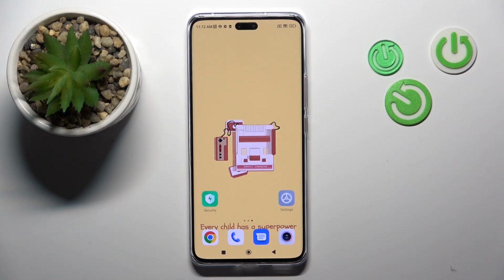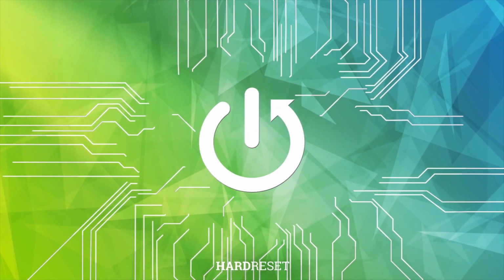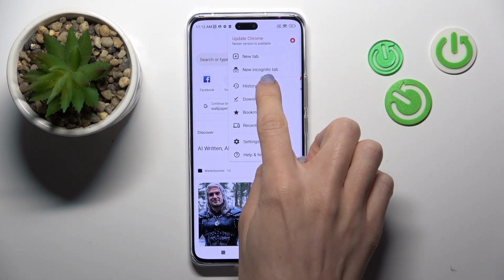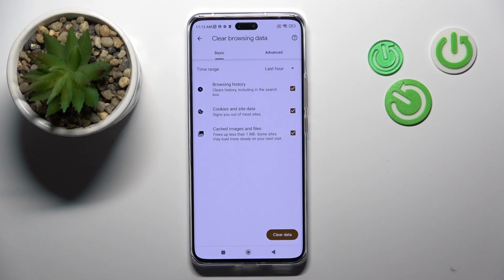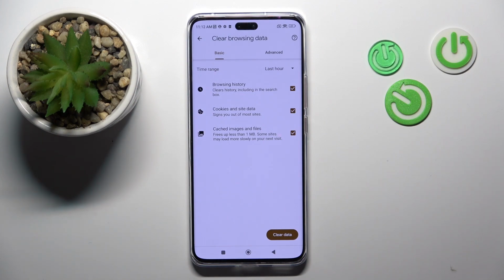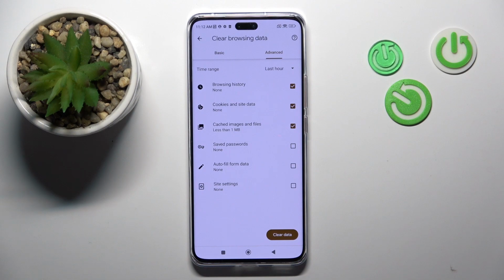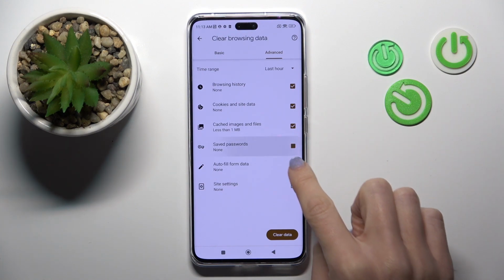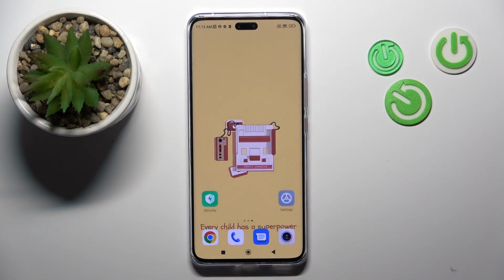How to Clear Browsing Data on XIAOMI 13 Lite - Browser History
If you're using the default web browser on your XIAOMI 13 Lite and want to clear your browsing data, this tutorial video is for you. In this step-by-step guide, we'll show you how to clear your browser history and other browsing data on your XIAOMI 13 Lite.

How to Clean Browsing Data on XIAOMI 13 Lite? How to Delete Browser Data on XIAOMI 13 Lite? How to Get Rid of Browsing History on XIAOMI 13 Lite?